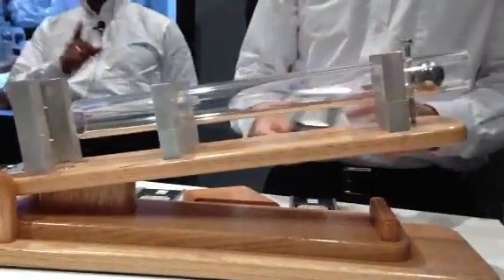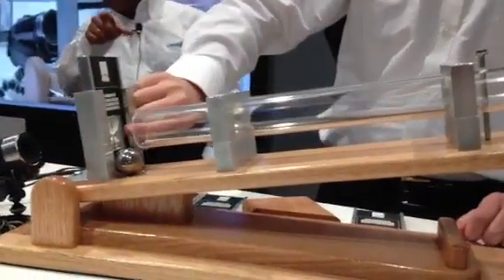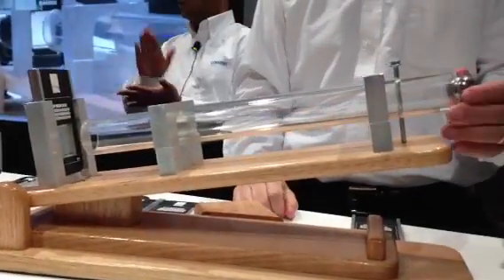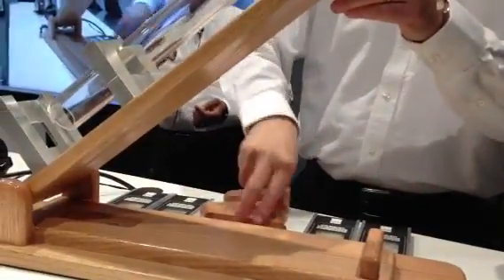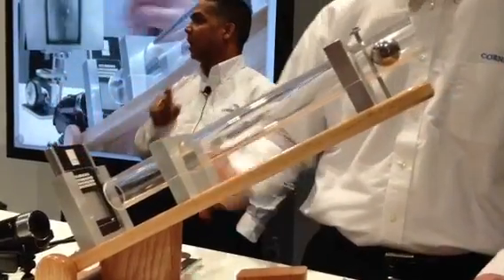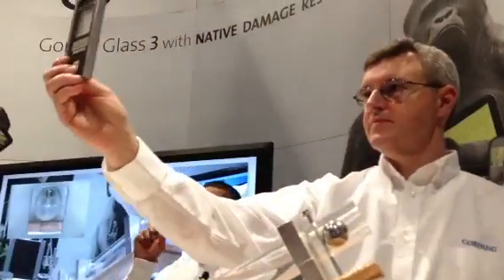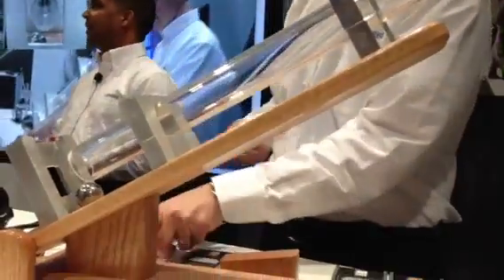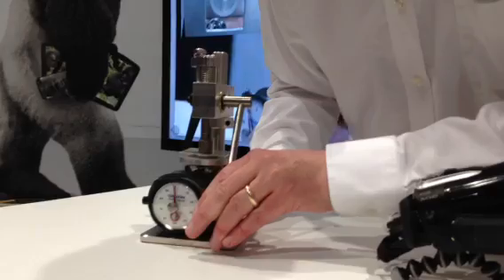Gorilla Glass 3 unveiled at 2013 CES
With its proprietary Native Damage Resistance, Gorilla Glass 3 has been developed to provide improved durability to withstand deep scratches and cracks in the glass. As a result, Gorilla Glass 3 provides enhanced scratch resistance, reduced scratch visibility, and better retained strength once a scratch occurs.